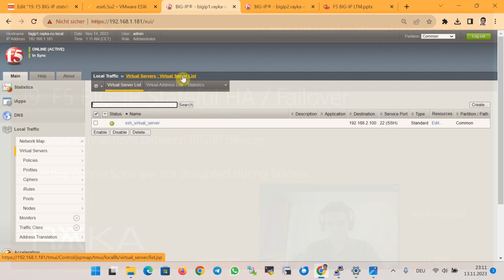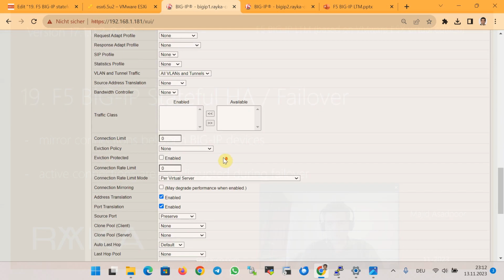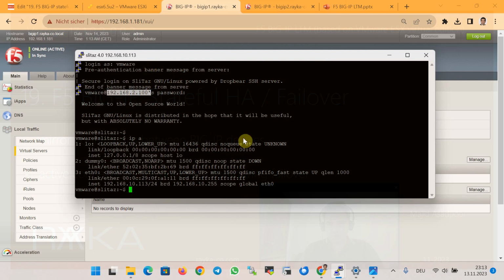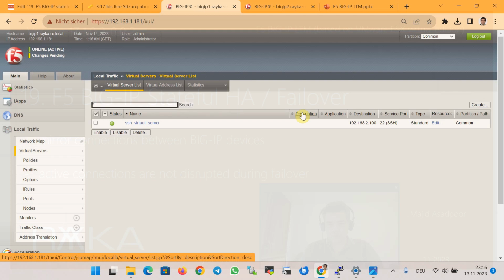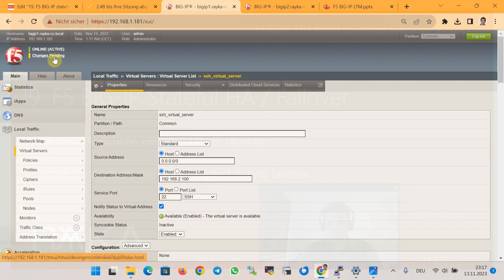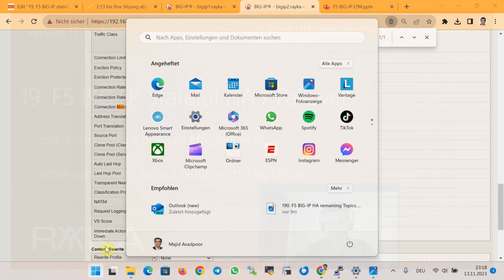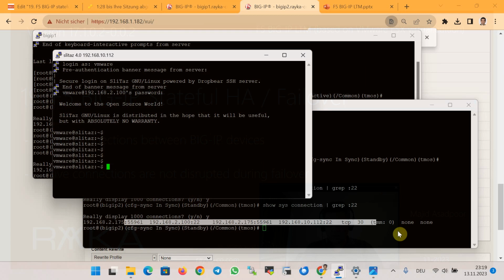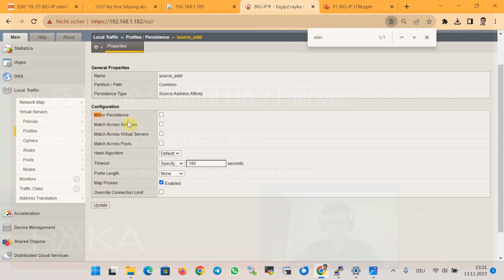19. F5 BIG-IP stateful HA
F5 BIG-IP Stateful HA ensures that active connections are not interrupted in the event of a failover to another BIG-IP device.
In this section we will implement and test stateful capability of F5 BIG-IP HA.